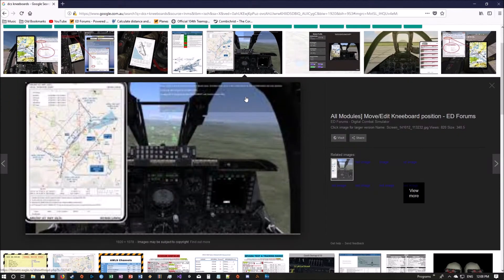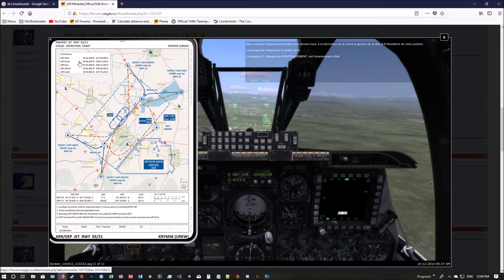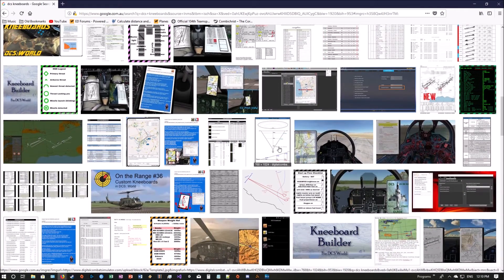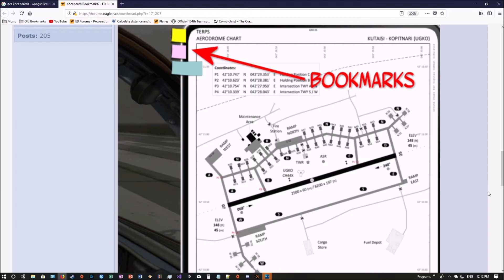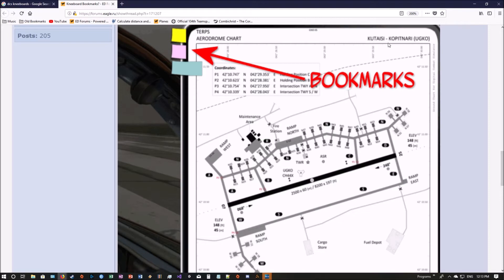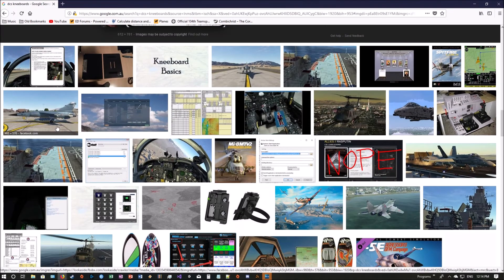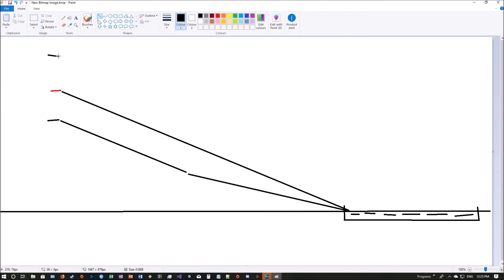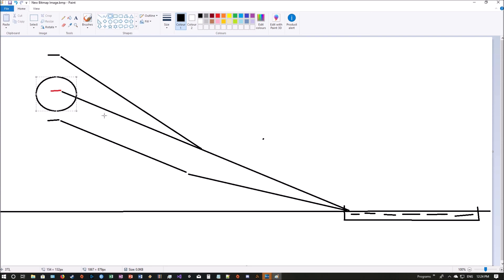Landing: The basics and where to begin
been a while since I've done an instructional. Take this tell me if im bad at it now, yea sorry i didnt prepare for it.